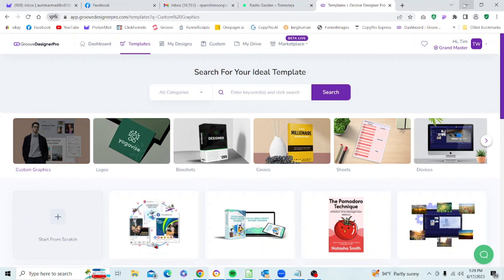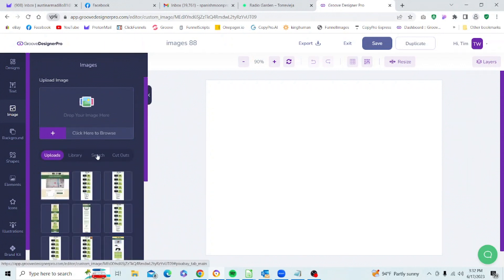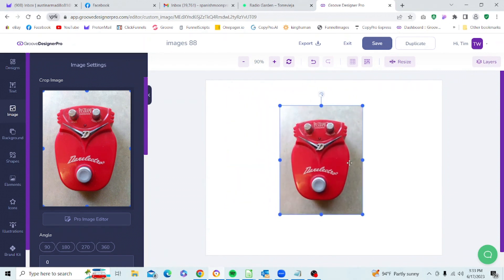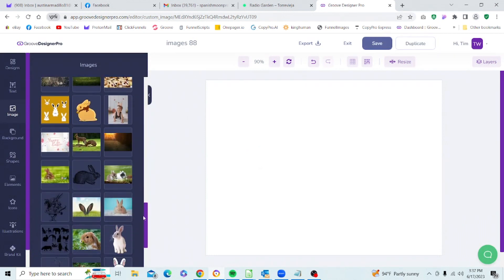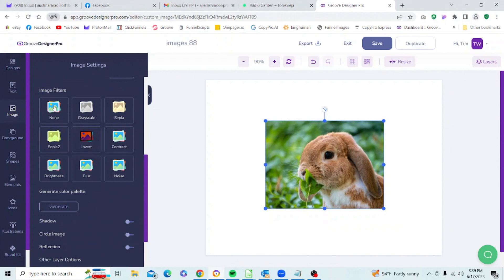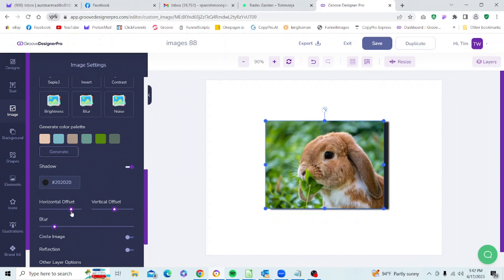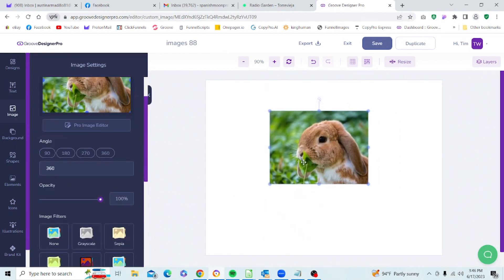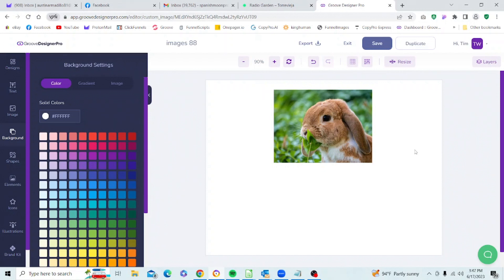Click Designs Editor Series - Image Options In Click Designs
Undestanding the toolbox options for the various elements in the Click Designs editor is key to planning and executing your Click Design projects. In the 1st video of this series, we explore the tool options available for image elements in Click Designs. This lays the groundwork for future tutorials where we will analyze graphic designs made in Click Designs and dissect how we can replicate those designs for our own projects.